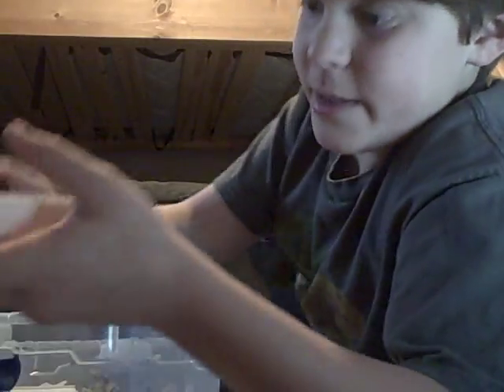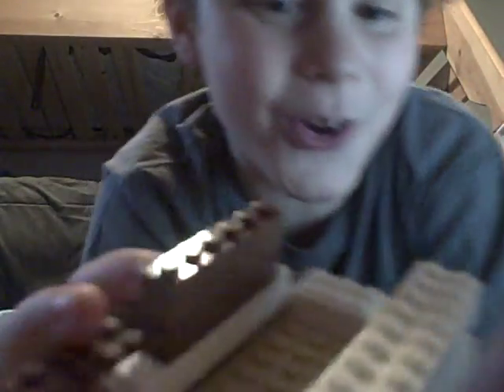Part 2 of how to make a bi pod!!!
Part 2 of showing you how to make little bi pod!!!